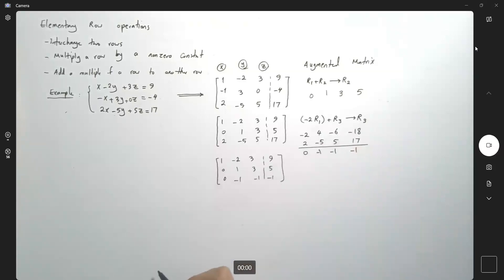Solve a system of equations using Elementary Row Operations- Echelon Form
Using Elementary Row Operations to Solve a System Linear System with Associated Augmented Matrix

−x + 3y=-4
2x − 5y+5z=17